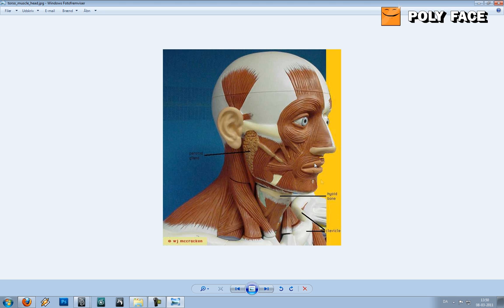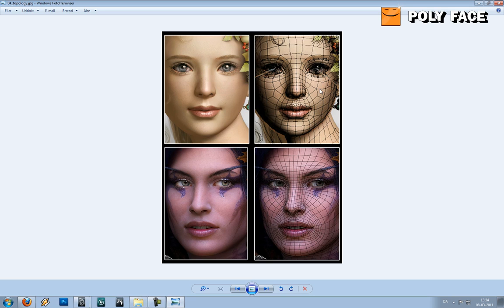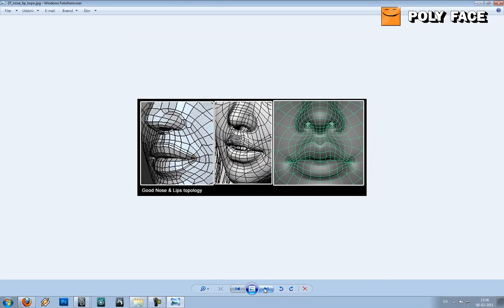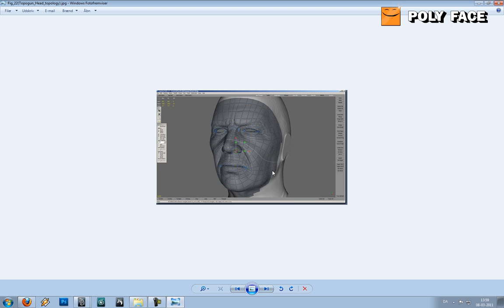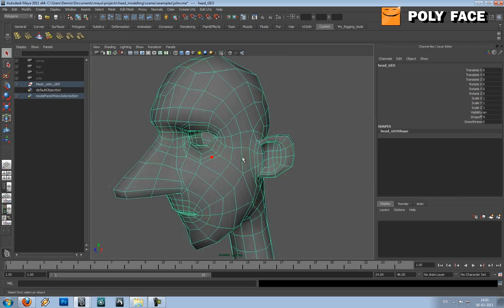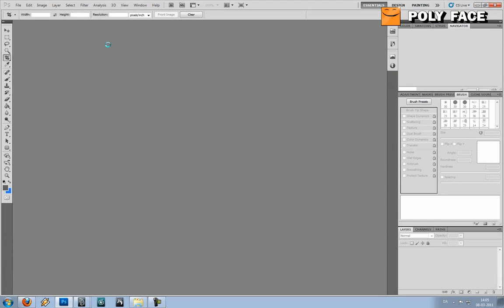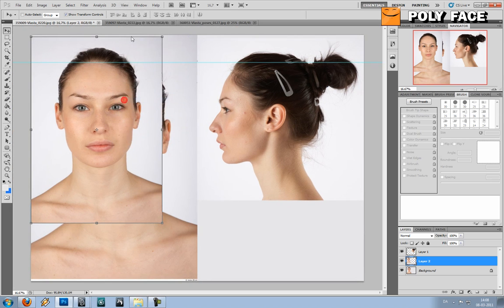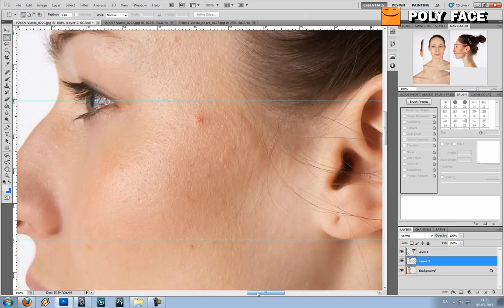Head Modelling 1 of 2 - Maya Tutorial - 1/4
This tutorials diggs deep into the unknown land of head modelling. If you are new to modelling. This will be a great tutorial for you. After the Tutorial you can write Modelling as a skill on your dating site. I'm sure you are going to score with that skill.

I would like to credit my modelling teachers. I learned much from them and they really know what they are doing:

The follow up for this tutorials is comming out next week.